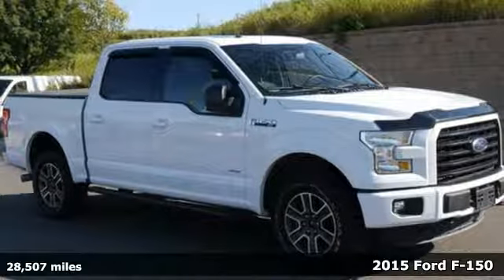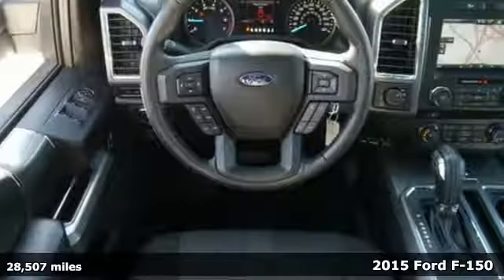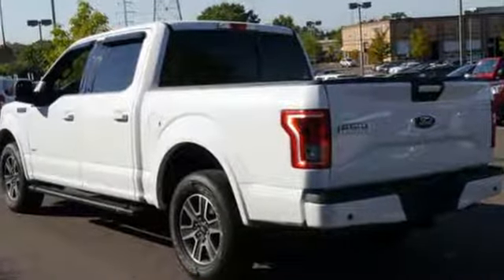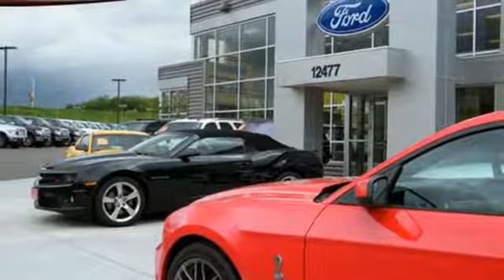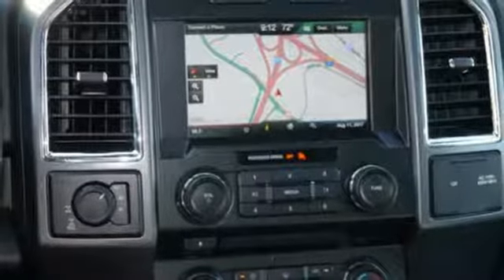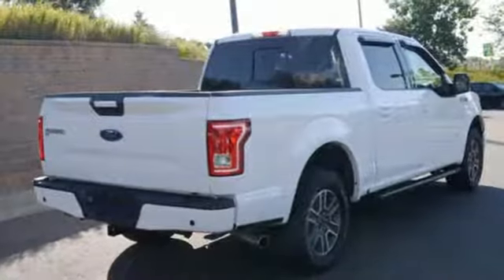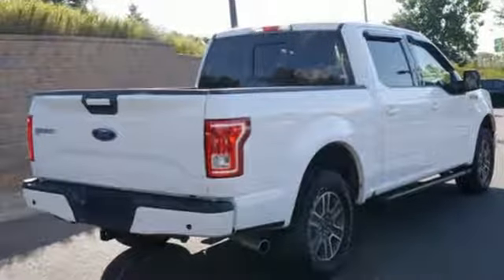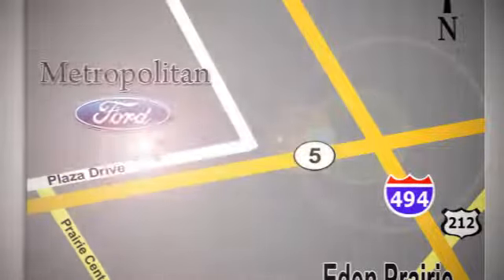Used 2015 Ford F-150 Minneapolis MN Eden Prairie, MN P8265A8 - SOLD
Year: 2015
Make: Ford
Model: F-150
Trim: 4WD SuperCrew 145 XLT
Engine: 2.7 L V6 Cyl.
Transmission: 6-Speed A/T
Color: Oxford White
Interior: Black
Mileage: 28507
Stock #: P8265A8
VIN: 1FTEW1EP5FFC79418
ONLY 28,511 Miles! EPA 23 MPG Hwy/17 MPG City! XLT trim. iPod/MP3 Input, Bluetooth, CD Player, Aluminum Wheels, 4x4, Flex Fuel. CLICK ME! KEY FEATURES INCLUDE: 4x4, Flex Fuel, iPod/MP3 Input, Bluetooth, CD Player MP3 Player, Keyless Entry, Privacy Glass, Steering Wheel Controls, Child Safety Locks. EXPERTS REPORT: Edmunds.com explains Everything in the interior is ergonomically designed in such a way that there's a padded armrest exactly where you'd want it, and frequently used controls are located right where your hand would instinctively reach for it.. Great Gas Mileage: 23 MPG Hwy. Approx. Original Base Sticker Price: WHY BUY FROM US: Metropolitan Ford Of Eden Prairie in Eden Prairie, MN treats the needs of each individual customer with paramount concern. We know that you have high expectations, and as a car dealer we enjoy the challenge of meeting and exceeding those standards each and every time. Allow us to demonstrate our commitment to excellence! Pricing analysis performed on 8/12/2017. Fuel economy calculations based on original manufacturer data for trim engine configuration. Please confirm the accuracy of the included equipment by calling us prior to purchase.

Address:
12477 Plaza Drive